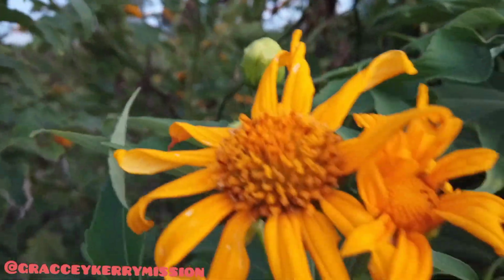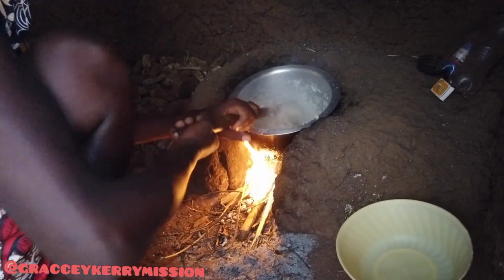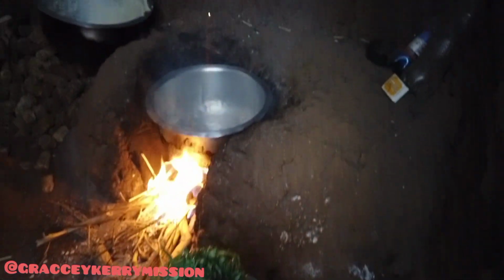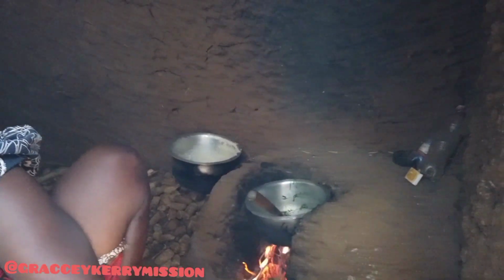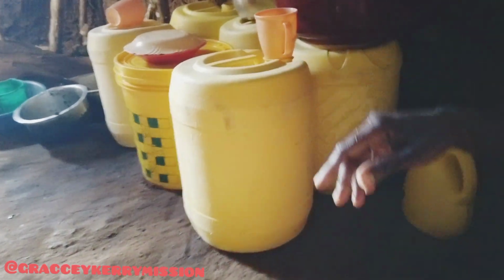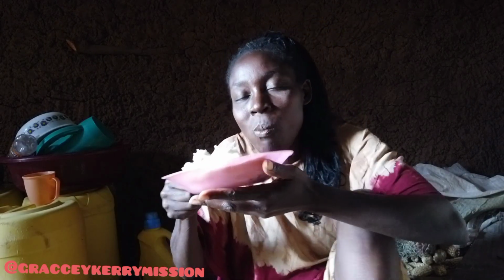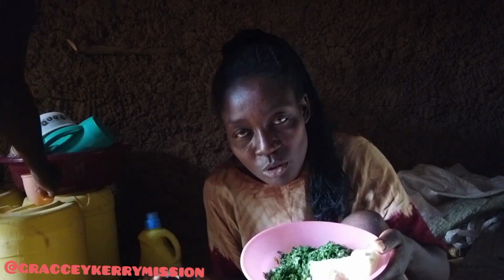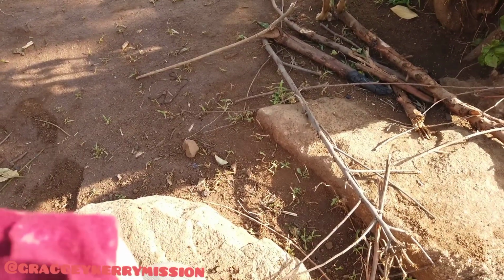african village life/cooking authentic food!!!village@congratsmum001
African village life cooking authentic food for lunch village world@congratsmum001 @WODEMAYA @MissTrudyy @africannyako @davyjnr3009 @DeeMwango @iammarwa @AFRICANTIGRESS